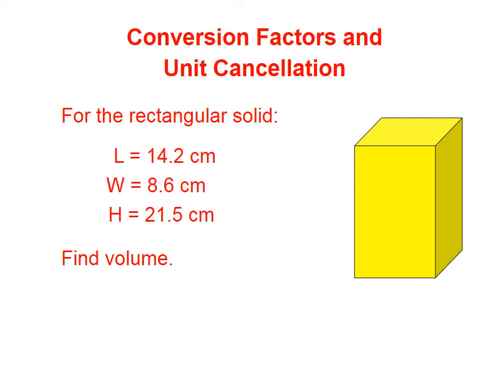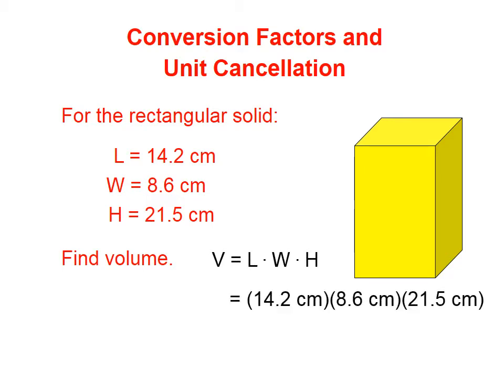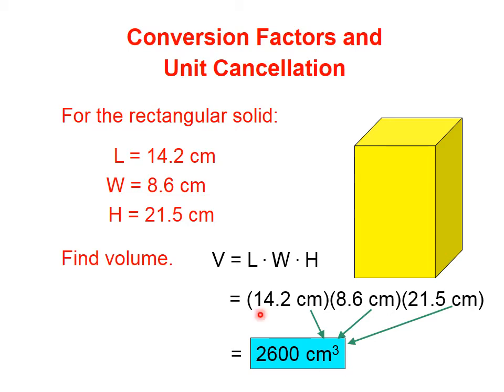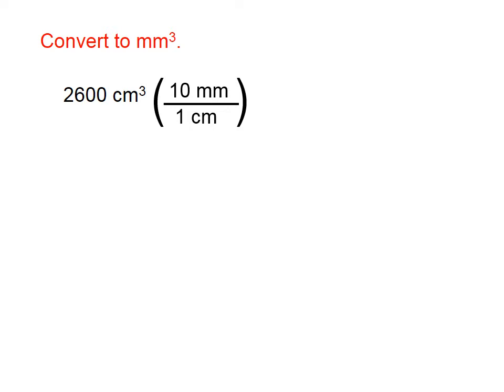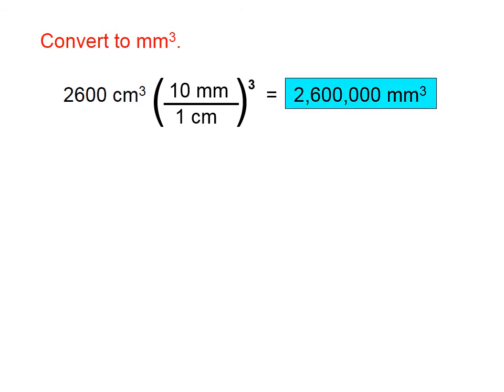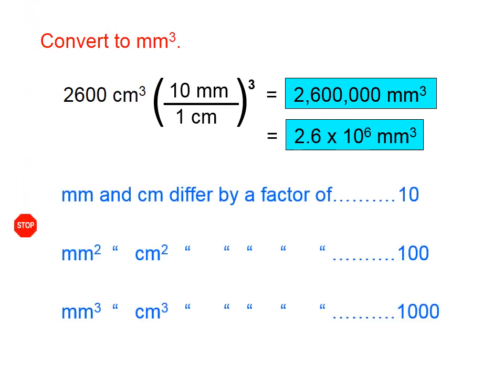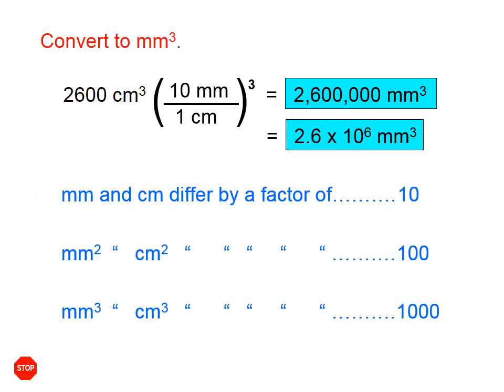1 30 Unit Conversions